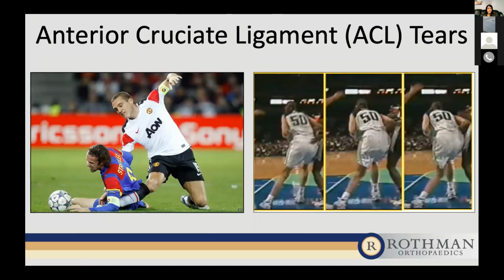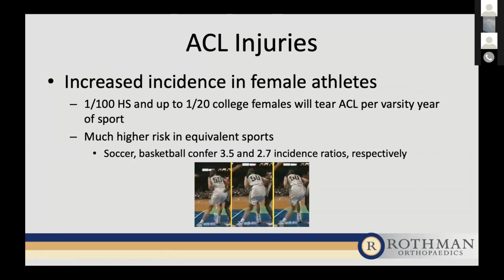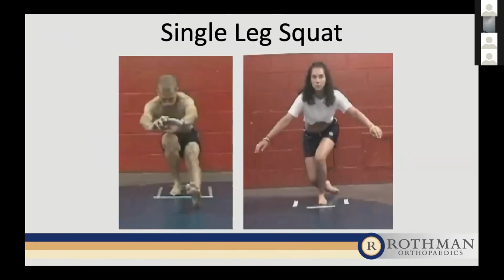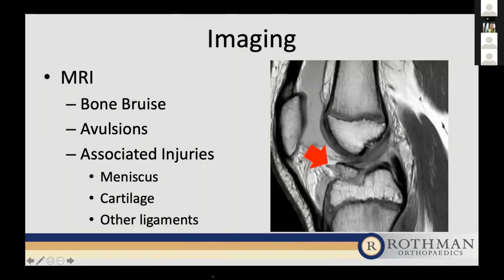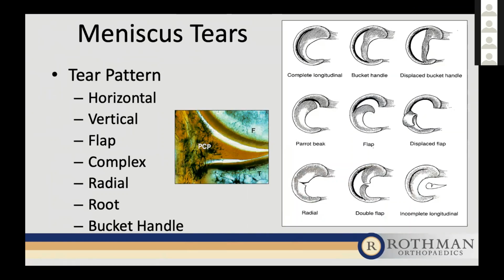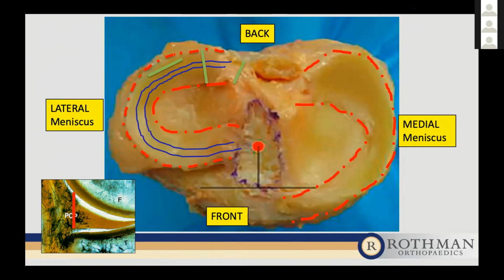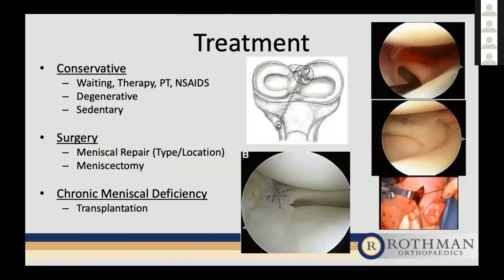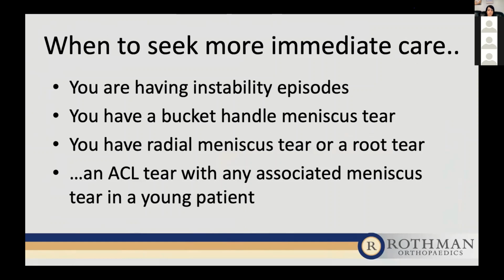Dr. Sommer Hammoud – ““I Just Found Out I Have an ACL Tear – Now What?”